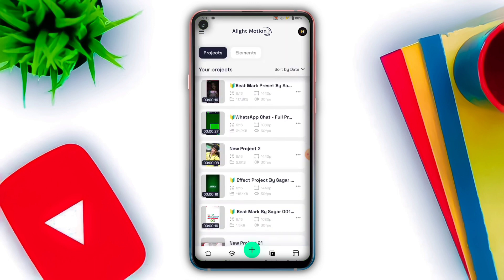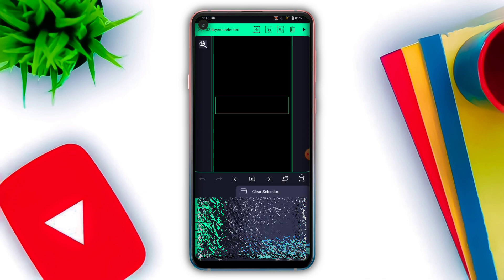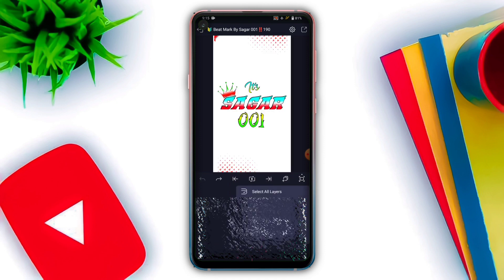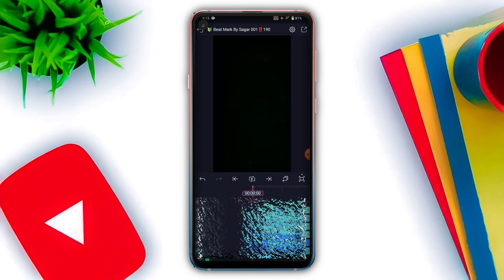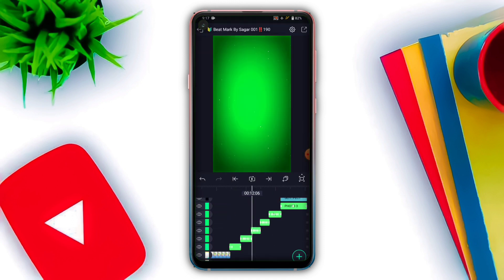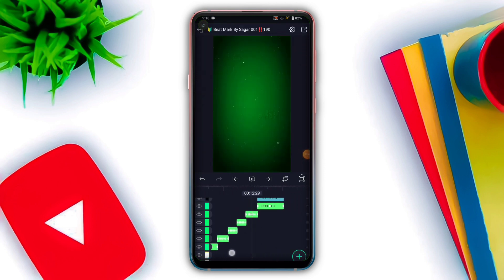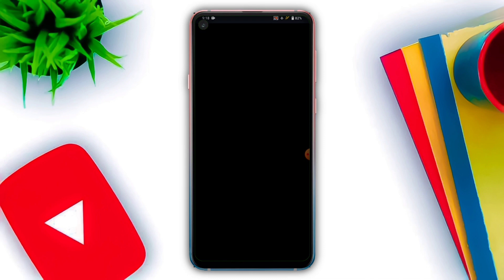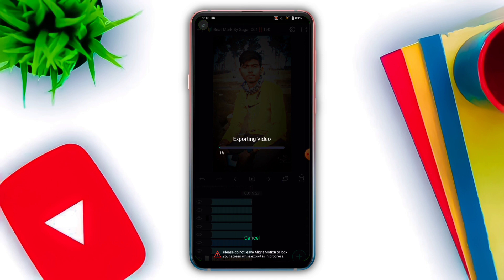Hindi New Efx Status Video Editing | Alight Motion Video Editing | Xml Status Video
👋Hello friends,
Welcome to   𝗦𝗔𝗚𝗔𝗥 𝟬𝟬𝟭
Learn and Make Editing Easy
More and More Interesting
Android Editing Tutorials Yet to Come

             🛑All Metarial Download Links 🛑

                         🎀 Others Video🎀

This Channel DOES NOT promote or encourage any illegal activities. All contents provided by this channel is meant for TUTORIAL PURPOSE only.

                                🔴 NOTES 🔴

🎀All content used is copyright to Sagar 001 . Personal Use or commercial display or editing of the content without proper authorization is not allowed.

🎀Some images, music Videos , Graphics, Are shown in this video May be copyright to Respected Owners, Not mine .